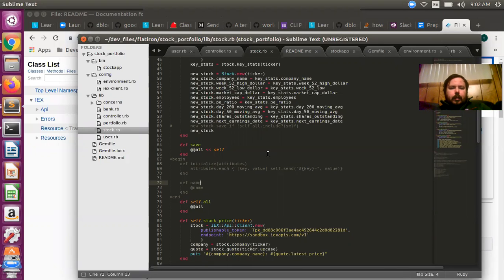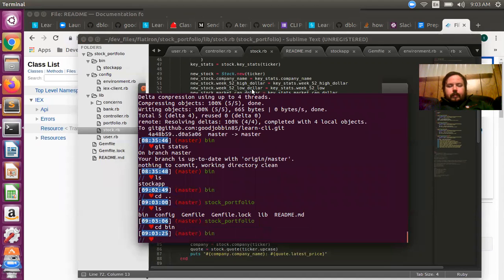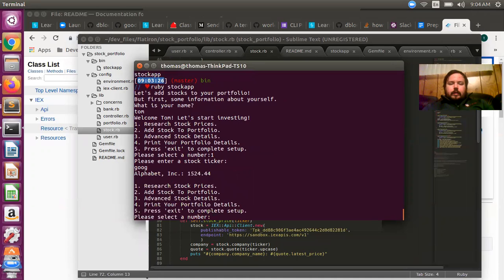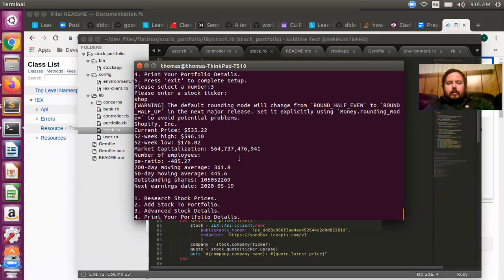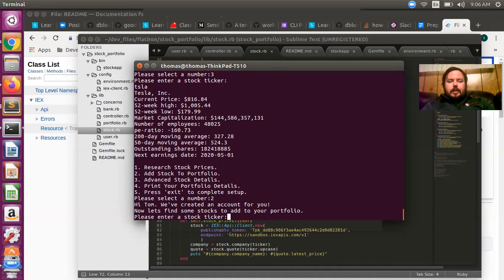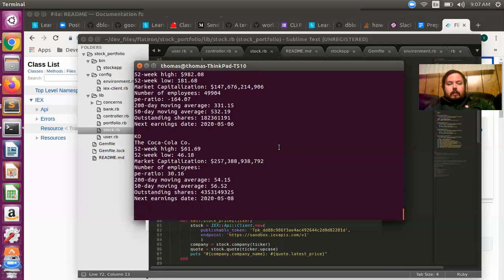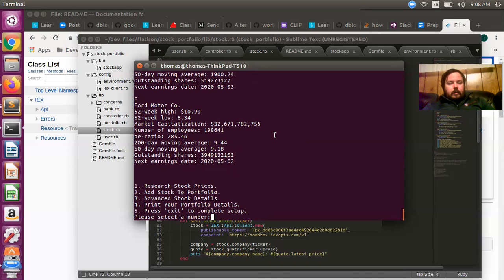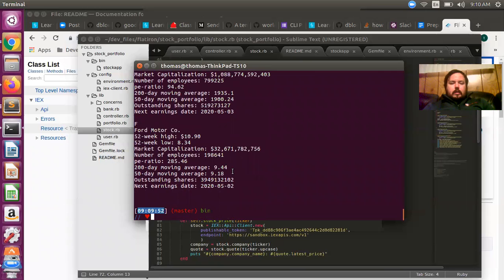Ruby stock market cli application walkthrough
Walkthrough of a basic stock market cli application writtenin Ruby 2.6.1 utilizing IEX exchange API.